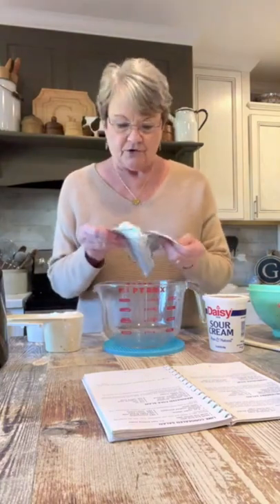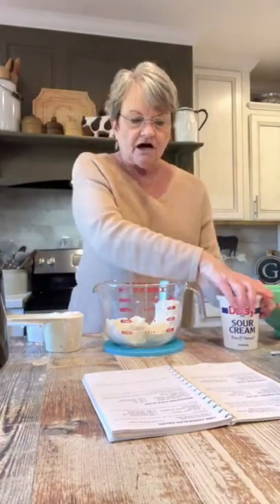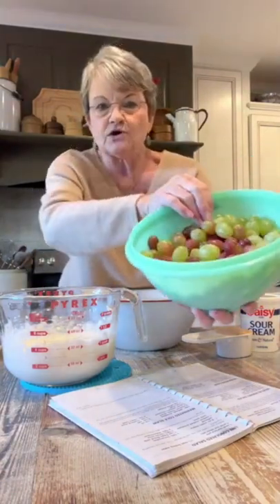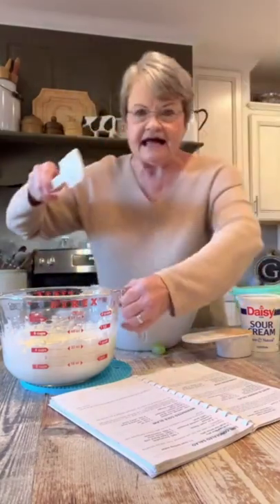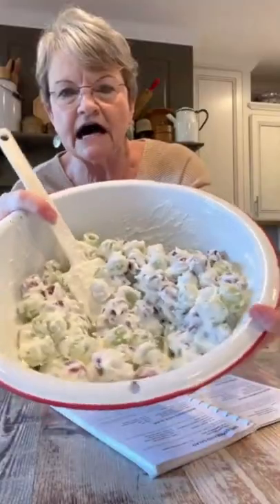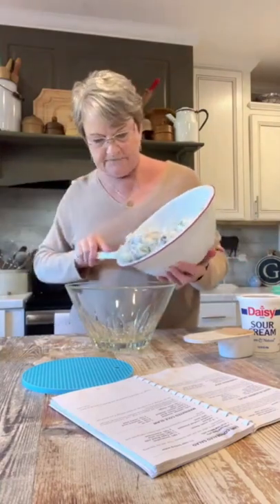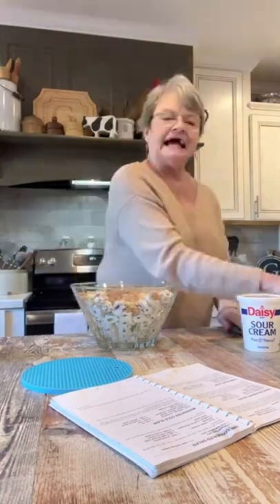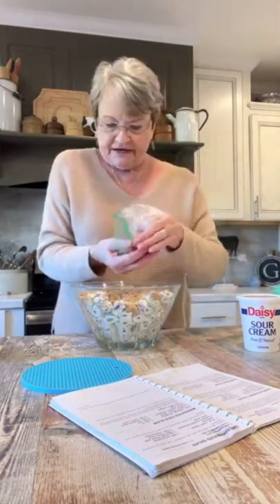Grape Salad | Easy dessert recipe | What to take for potluck dinner | Summer salad | YouTube Shorts